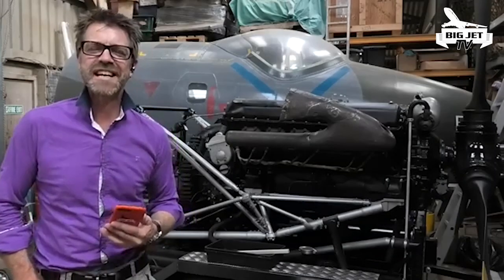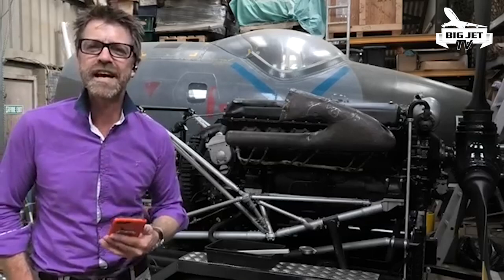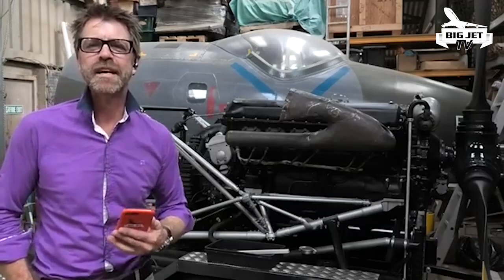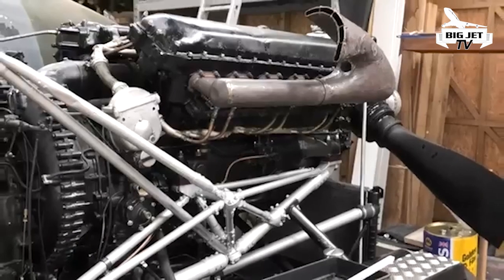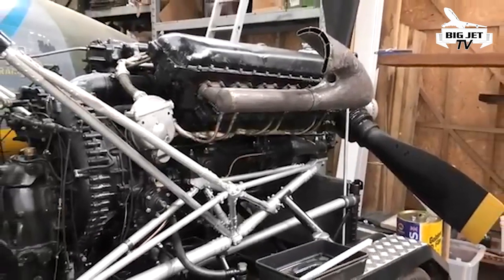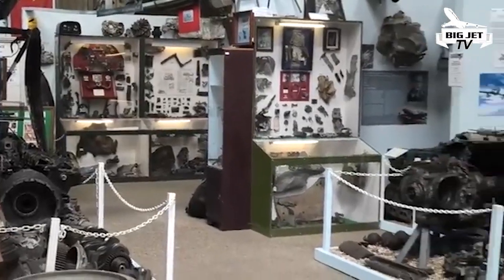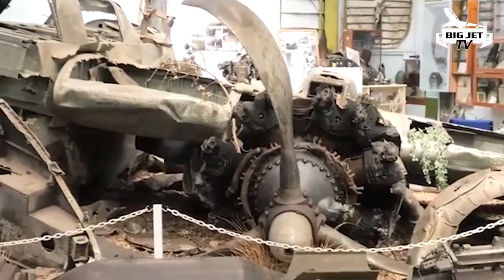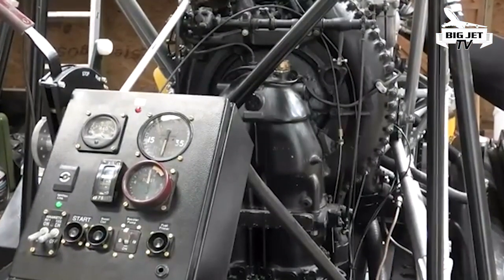‪THE WEEKEND SHOW ~ LIVE FROM WINGS WW2 MUSEUM‬ 3/8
NOTE: CHANGE TO SCHEDULED TIME TO 09:00 BST‬

‪Adding yet more content to our schedule, this Saturday we’re at Wings Museum in West Sussex UK. ‬
‪This independent WW2 Museum is packed full of artefacts, some donated, but much of it bought-in or recovered by the team themselves. ‬
‪One of the main exhibits is a fully restored Rolls Royce Merlin XX engine from a Halifax Bomber, shot-down over Germany during a raid. The engine is one of four recovered from Germany by the Wings team. ‬
‪The engine is in full working order and as our main feature, we’ll be streaming a live start-up!‬

‪We’ll take a look around the Museum with Curator Dan Hunt, taking a look-back into history, with artefacts from many different campaigns. ‬

‪So if you’re a history buff, then join us live for a nostalgic look back into history during the 1940’s‬

To enjoy exclusive Members Only shows, check-out Channel membership and join us on shows like our European Airport Tours, Airside and Feature shows. As well as this, get the full 2-hour plus main shows with great community chat and interaction.

It's easy to watch FREEVIEW – simply head and hit the TRY FREEVIEW button.

You can read all about Big Jet TV and how we put your money to work